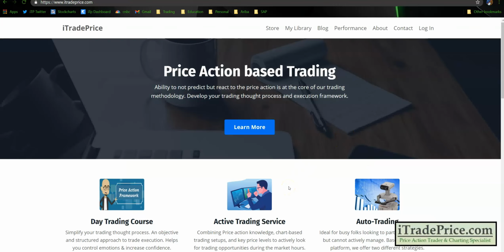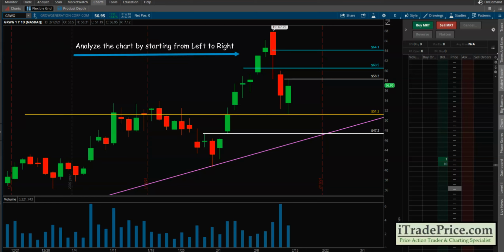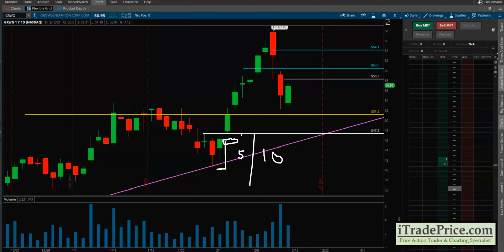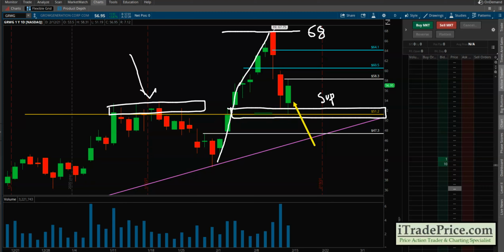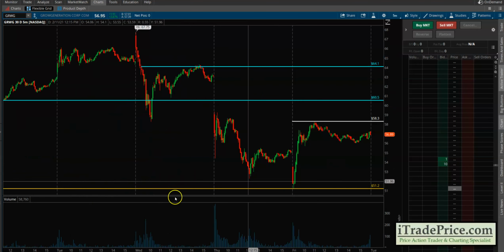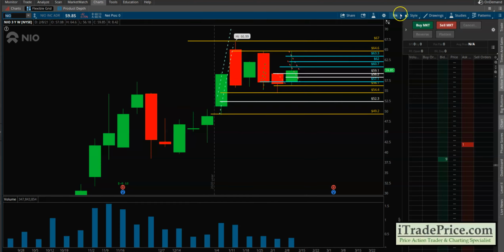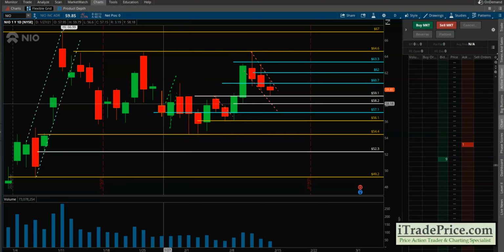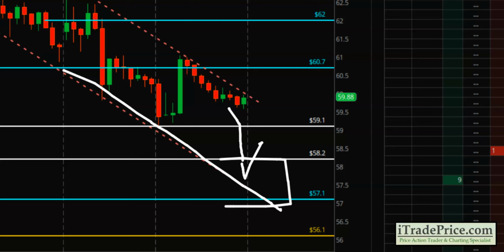$GRWG & $NIO | Price Action based Chart analysis & Thought Process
Looking to enter Long positions in these two names on this recent pull back. Thought of sharing our views.

Thanks/Regards !!